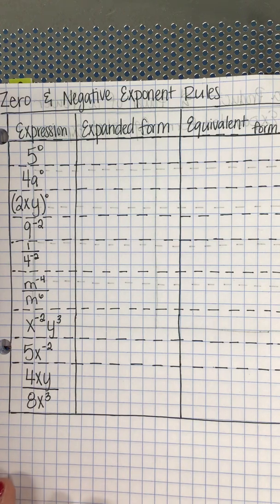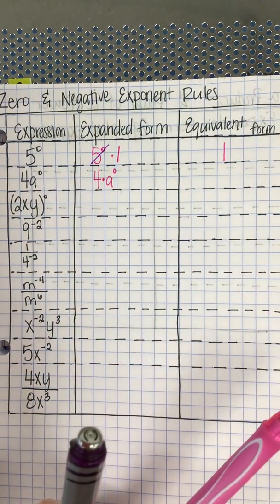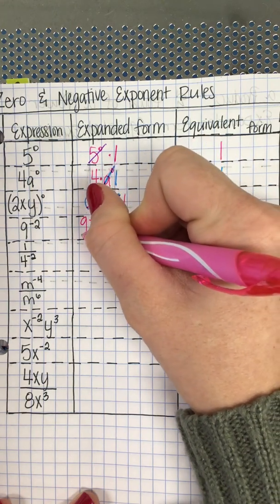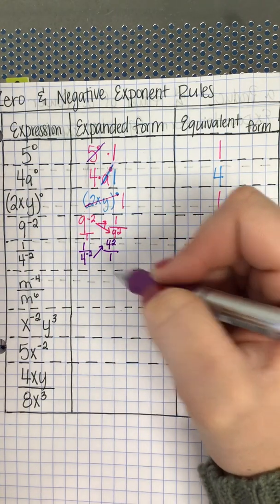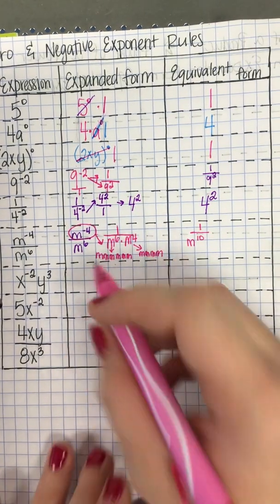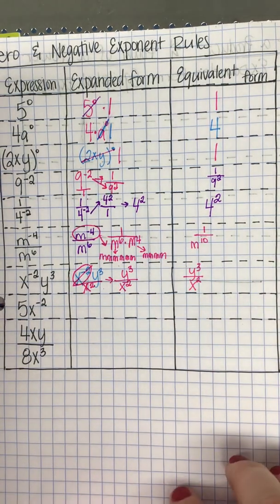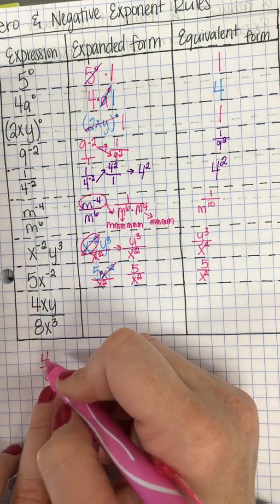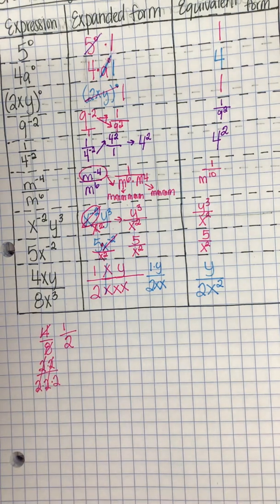Zero and Negative Exponent Rules